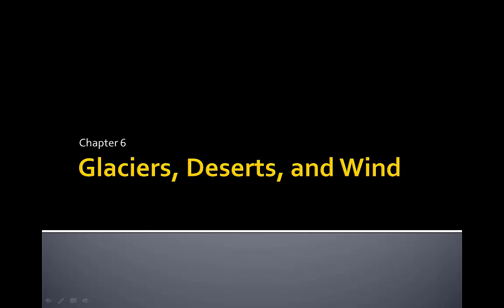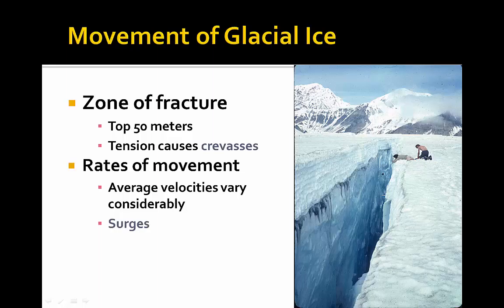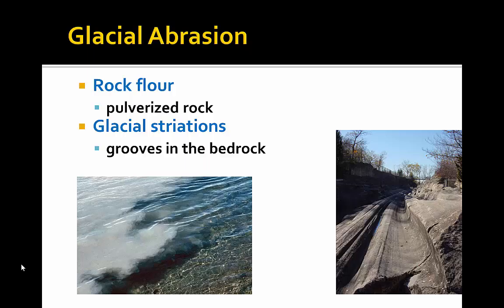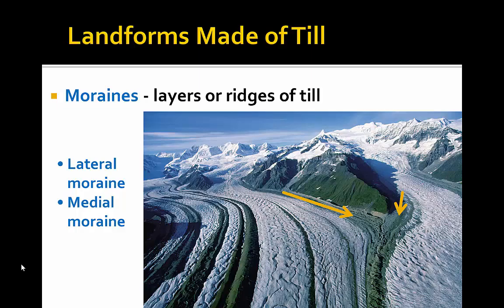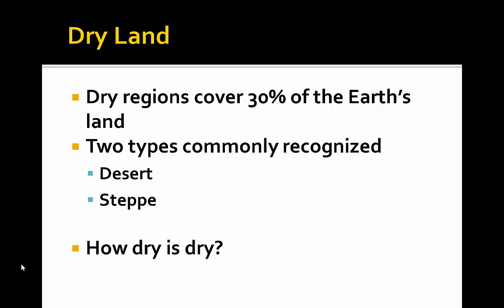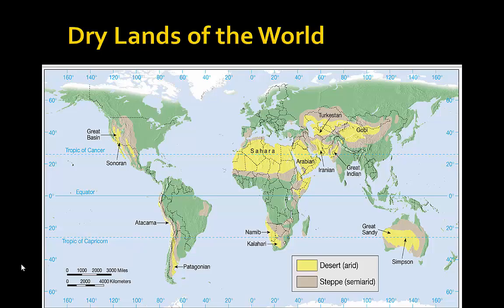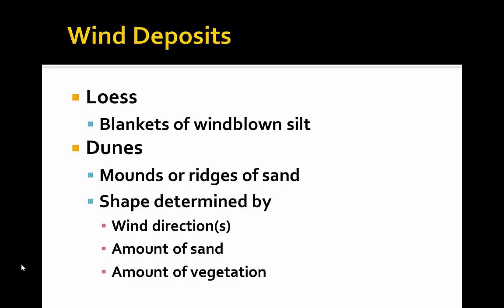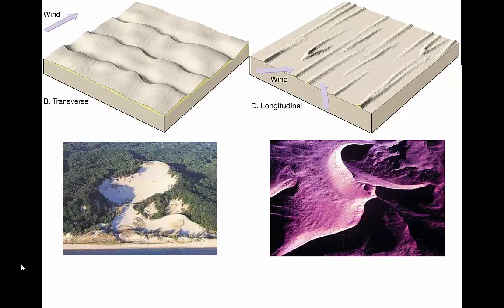151 Ch 6 Glaciers and Deserts